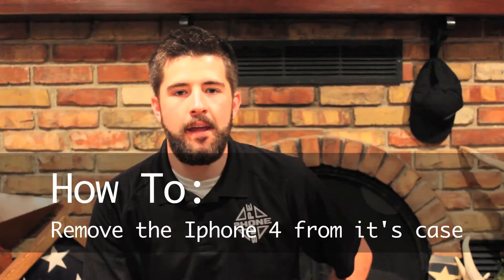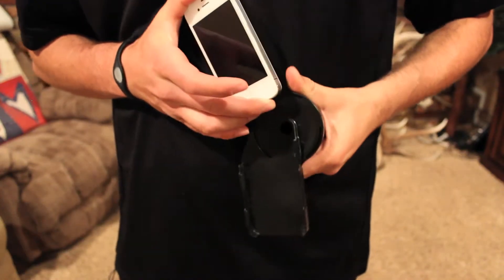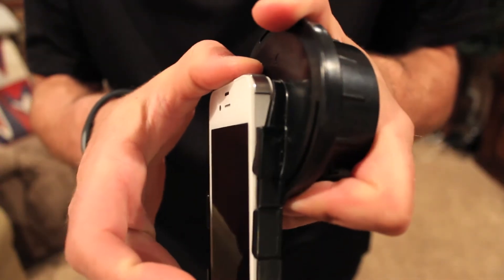How to remove the Iphone 4 from the Phone Skope case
It's as easy as pull the top portion on the case back and push up from the bottom of the phone.